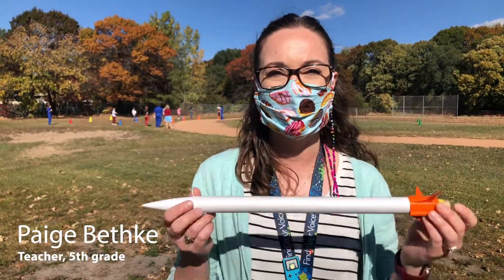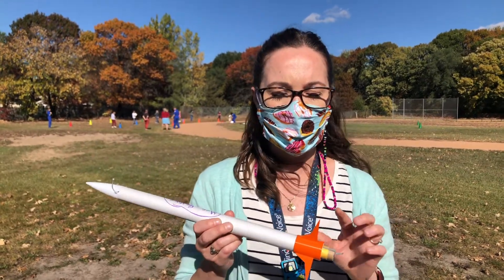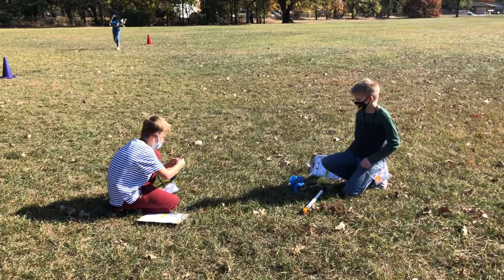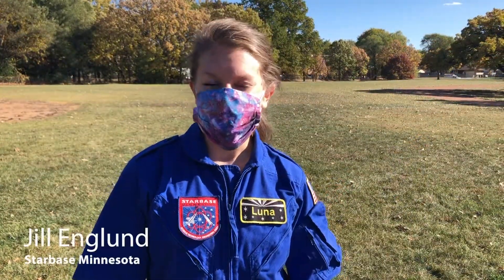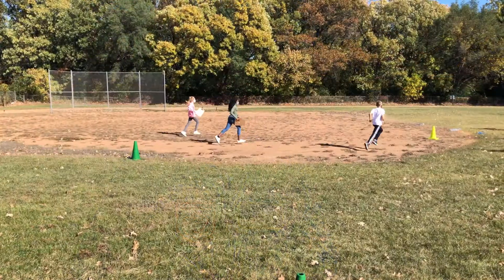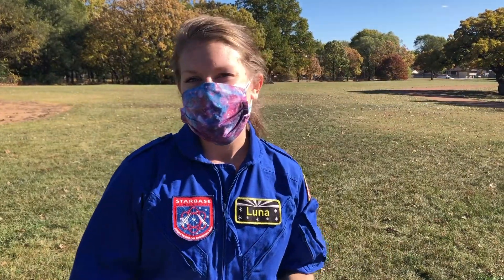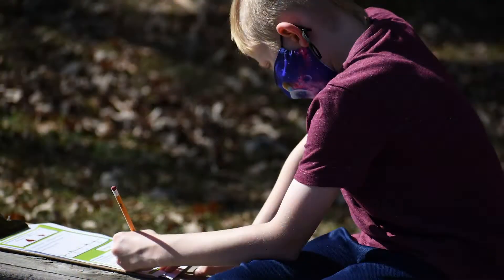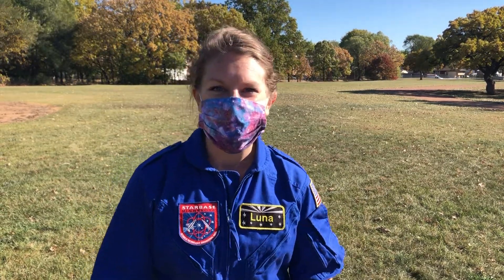Fifth-graders at University Avenue Elementary aim high through partnership with STARBASE Minnesota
Fifth-grade students at University Avenue Elementary - Aerospace, Children's Engineering, and Science were able to see the culmination of an engaging project with the launching of their very own rockets into the air with STARBASE Minnesota.